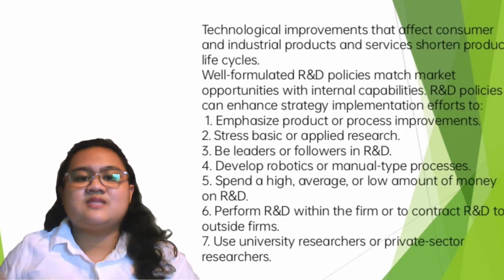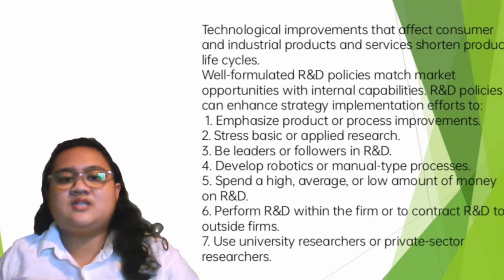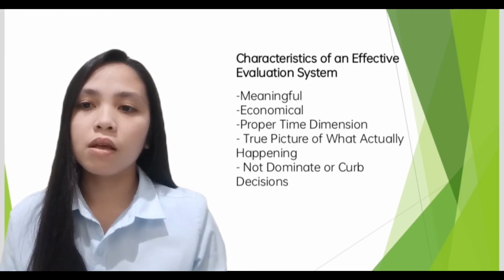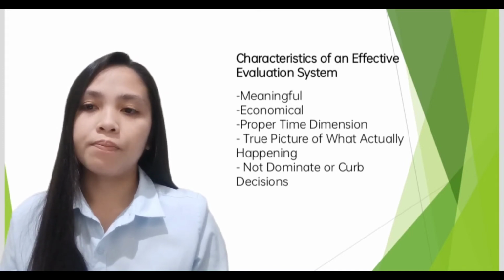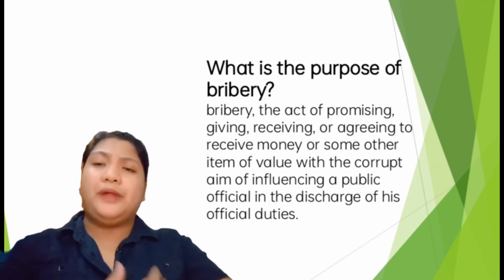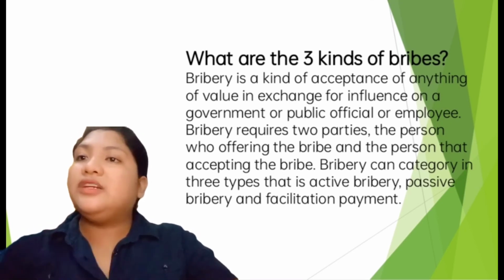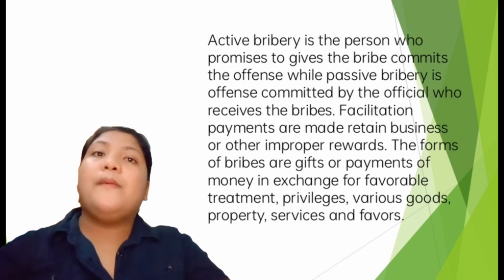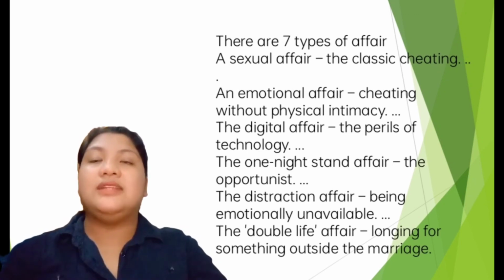GROUP 2_FINAL_BSE 3A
LEADER: PLAZA, Shaina Mae

MEMBERS:
CASTALONE, Ericka
DE CASTRO, Zheila
OCAMPO, Rhensel
OCAMPO, Sunshine
PITARGUE, Din Aleah
TALUBO, Joan